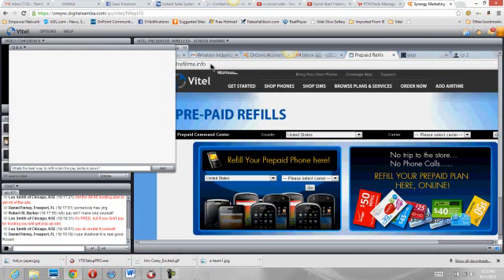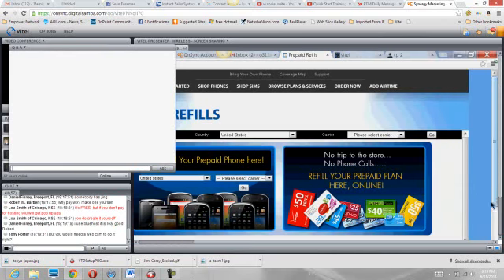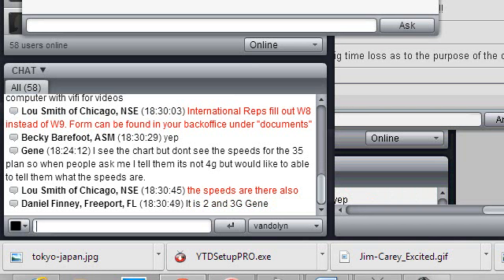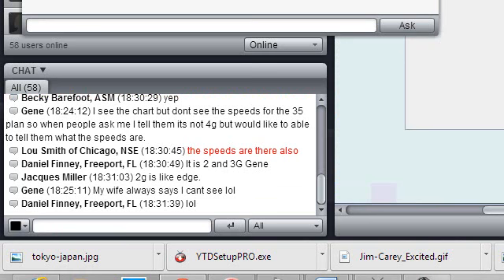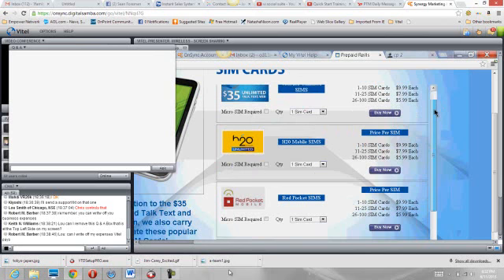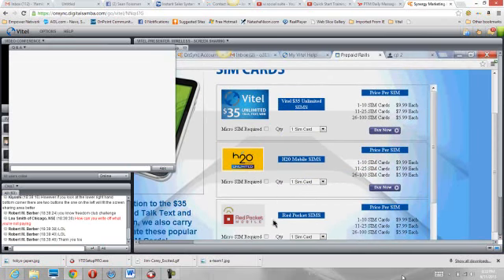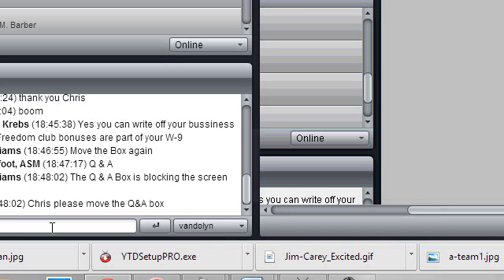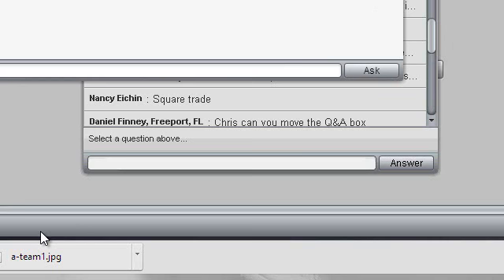Vitel Wireless Q & A Webinar